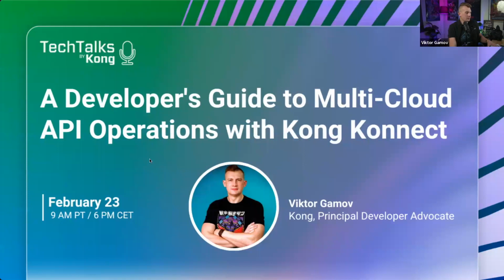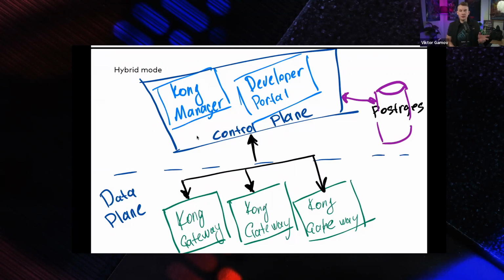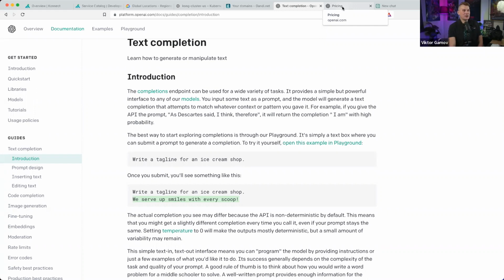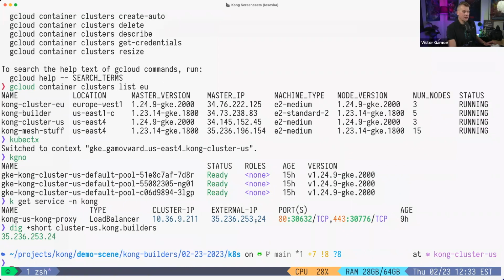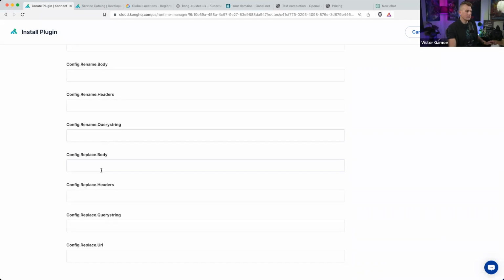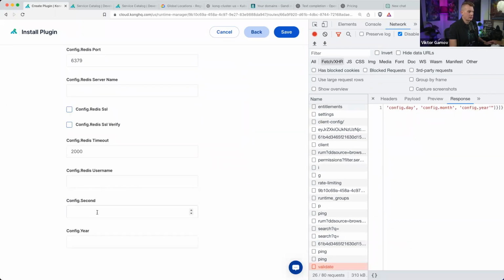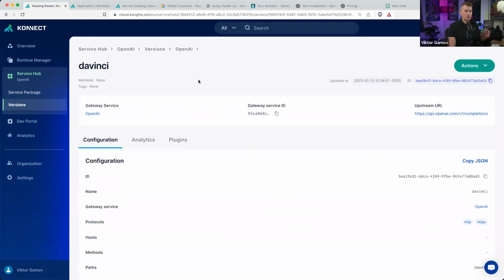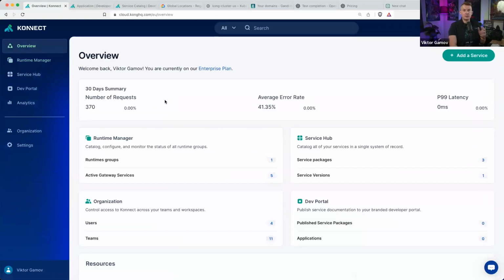A Developer’s Guide to Multi-Cloud API Operations with Kong Konnect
Get ready to level up your API management game with Kong Konnect!

Join Viktor Gamov, Principal Developer Advocate, for this demo-heavy session on getting started with Kong Konnect. You’ll learn how to:

- Set up runtime groups
- Configure services
- Add plugins to routes
- Publish your APIs to the developer portal for easy sharing with other developers

To top it off, Viktor will give you a sneak peek at the GitOps aspect of Kong Konnect, showing you how to make your API deployment pipeline a breeze with GitHub Actions and decK.

This session is a must-attend if you’re an API developer looking to streamline your operations and elevate your API management skills. Let’s dive into the world of efficient and secure API management with Kong Konnect!